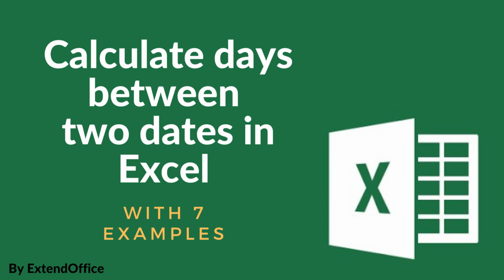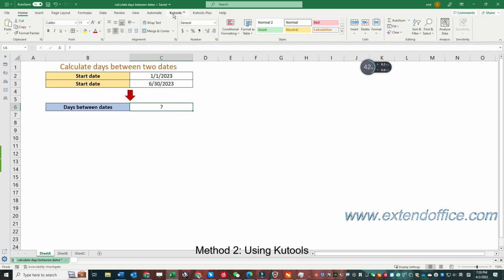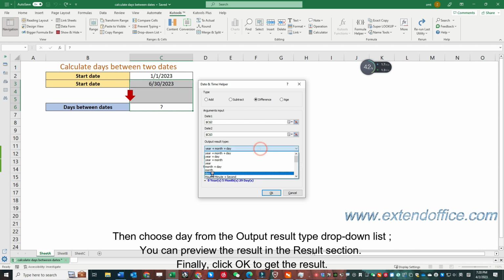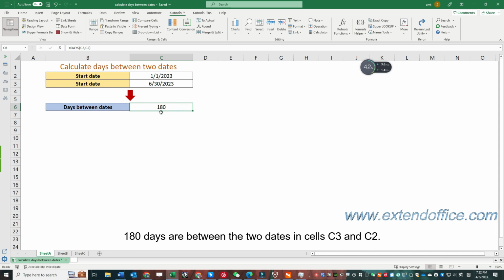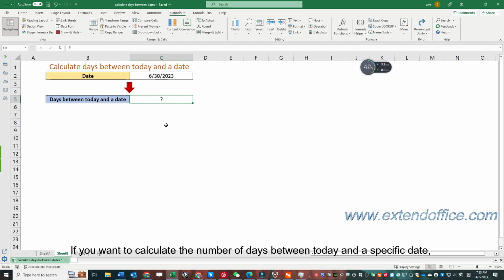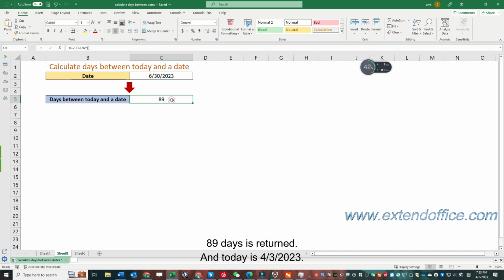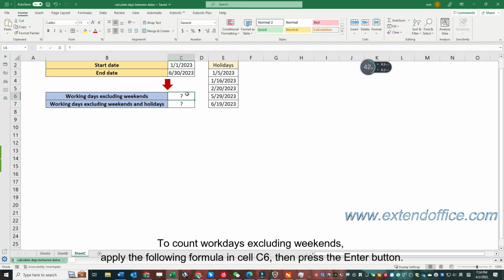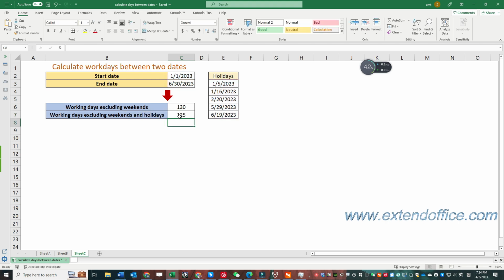Calculate days between two dates in Excel (7 examples)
As an Excel user, you may run into situations where you need to count:
days between two dates;
days between today and a specific date;
working days between two dates.

This tutorial will introduce a few easy and quick methods to calculate the number of days between two dates in all three scenarios.

0:00:00 Introduction
0:00:21 Calculate days between two dates with 4 methods
0:00:32 Using subtraction
0:00:47 Using Kutools to count days, weeks...
0:01:20 Using the DAYS function
0:01:37 Using the DATEDIF function
0:01:53  Count days between today and a date
0:02:30  Count workdays between two dates with 2 scenario
0:02:45  Excluding weekends
0:02:59  Excluding weekends and holidays